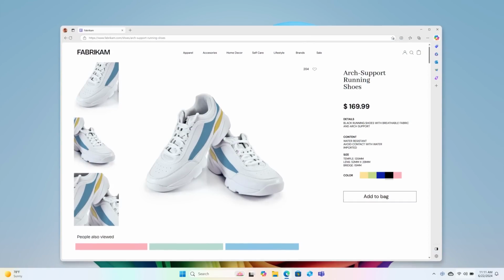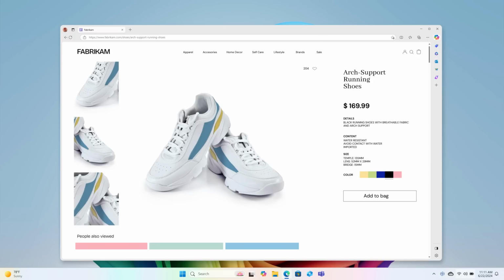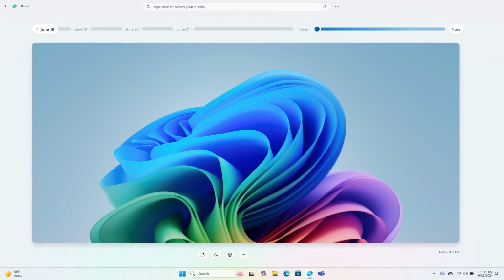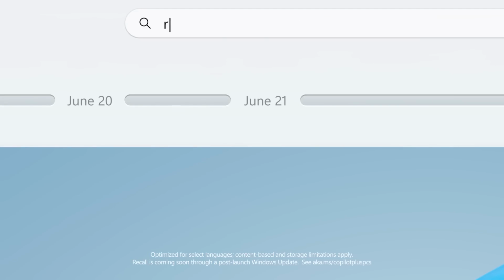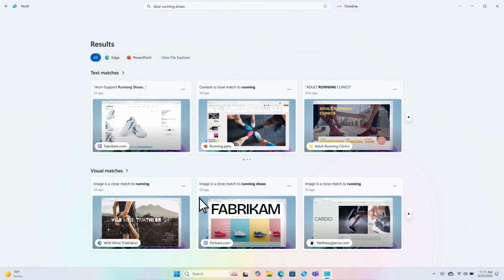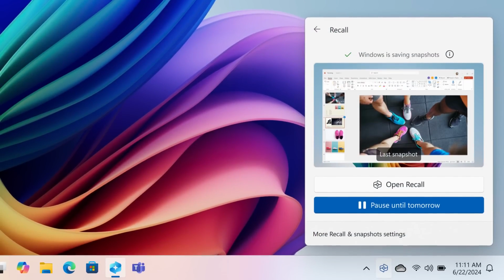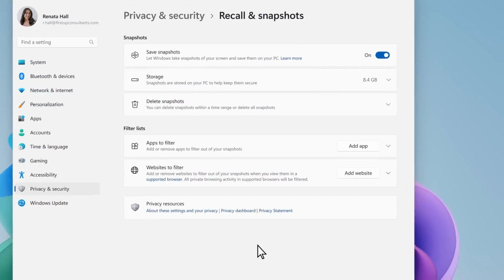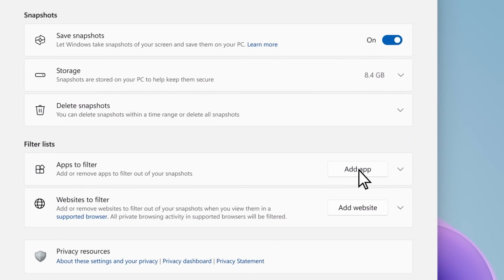What is a Windows 11: Copilot+ PC?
As we enter the next era of technology, Microsoft will once again lead the charge with this new class of devices that will forever change the way consumers engage with their computer. Driven by a mission to elevate and empower through innovation, Copilot+ PC devices are the first AI–powered PCs and the next stage in predictive computing technology; delivering solutions — powered by AI — with the push of a button.